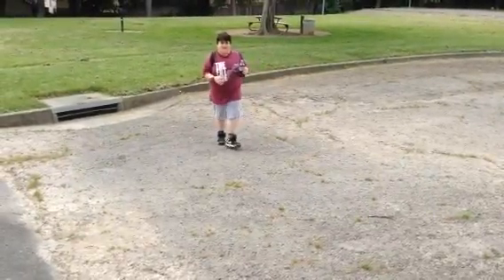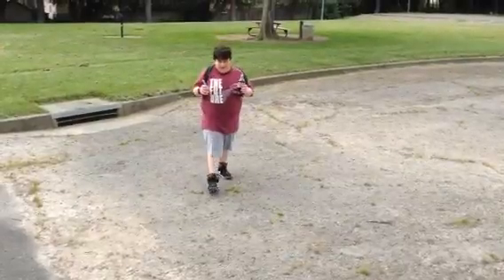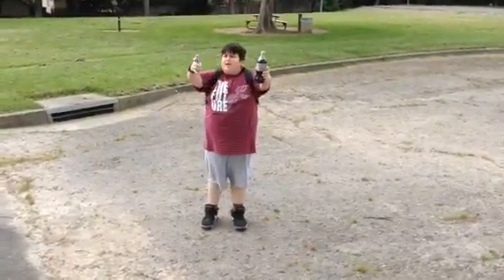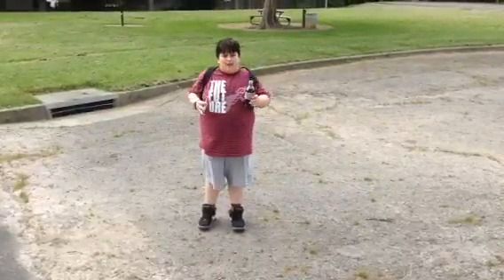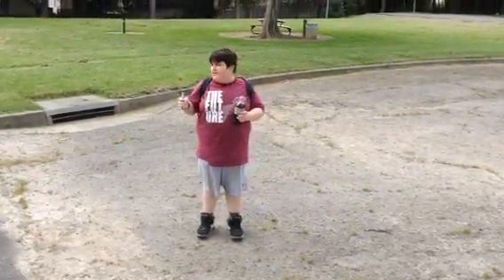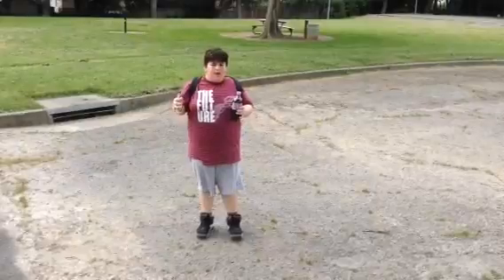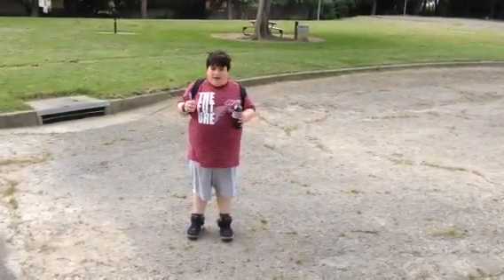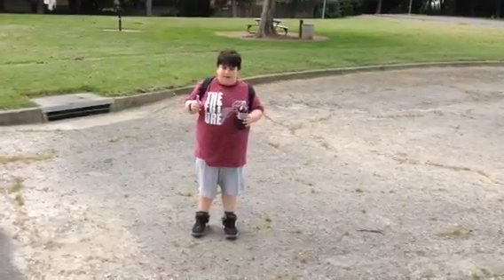Coke science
This was fun and would recommend.